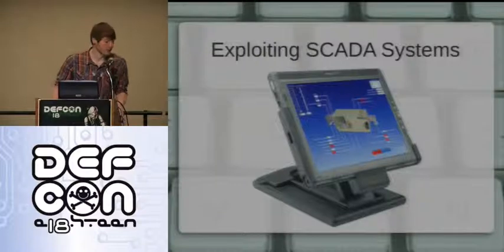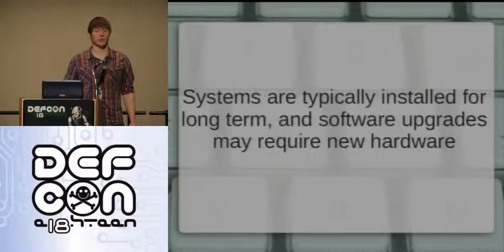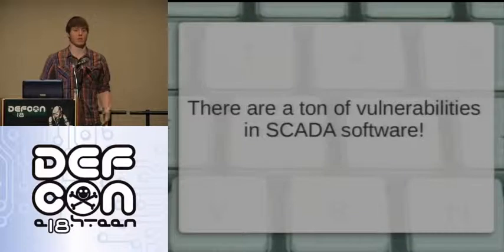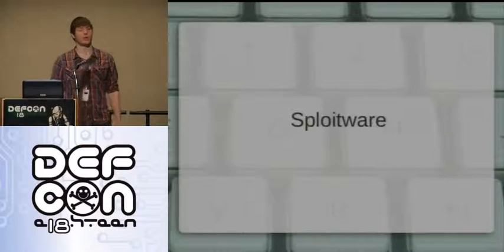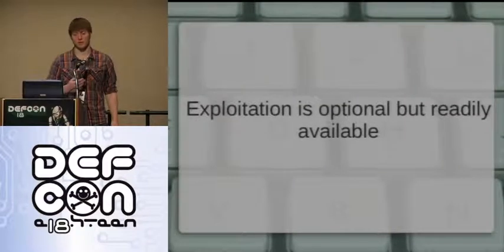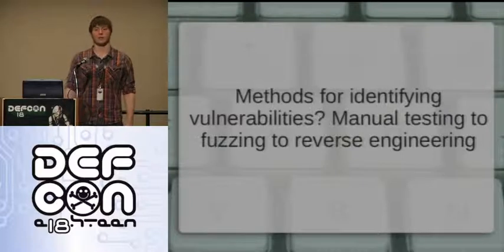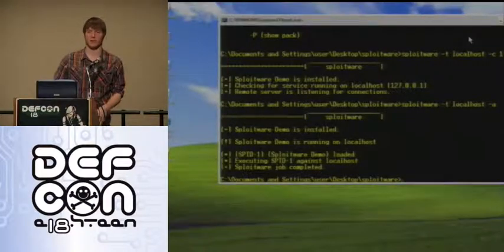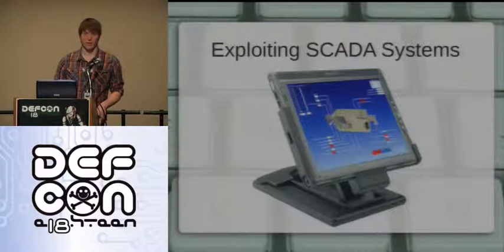DEF CON 18 - Jeremy Brown - Exploiting SCADA Systems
Jeremy Brown - Exploiting SCADA Systems
SCADA systems are just as vulnerable to attack today than they were ten years ago. The lack of security awareness by SCADA software vendors, combined with the rush of hacking these systems, make them very attractive to hackers today. The focus of this presentation will be showing the disconnect between SCADA software and secure programming. There will be a live demonstration of Sploitware, a framework dedicated to vulnerability analysis of SCADA systems. This framework could be thought of as a proof of concept, although you will see it is more than mature enough to prove the point.

Jeremy Brown is a computer security researcher employed at Tenable Network Security as a Vulnerability Research Engineer. Jeremy enjoys vulnerability research and analysis, exploit development, programming, fuzzing, and reverse engineering.